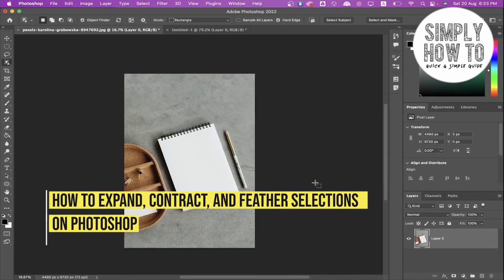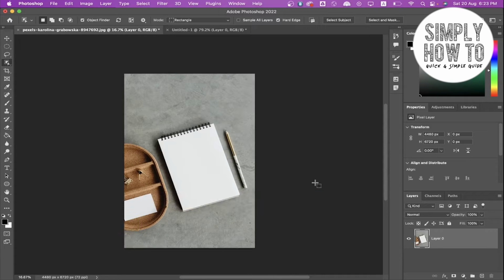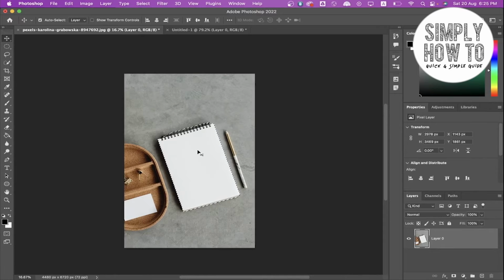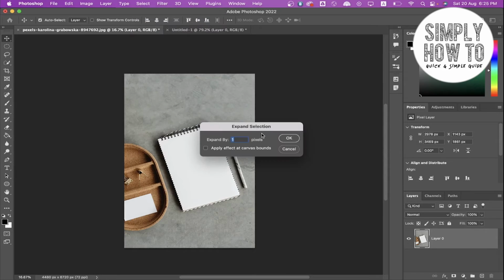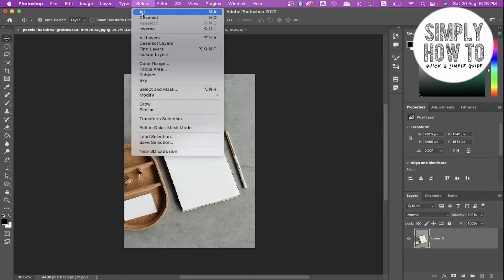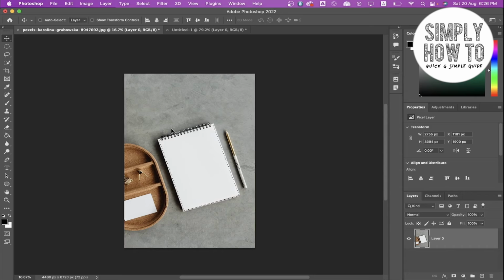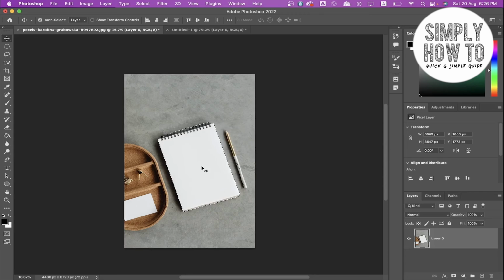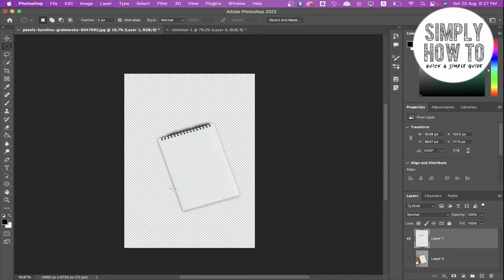How to Expand, Contract, and Feather Selections on Photoshop